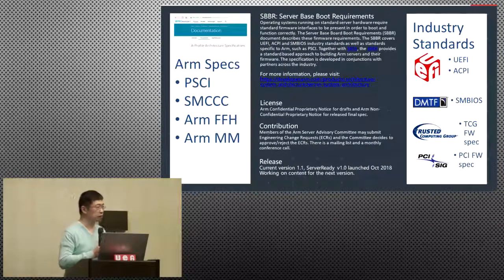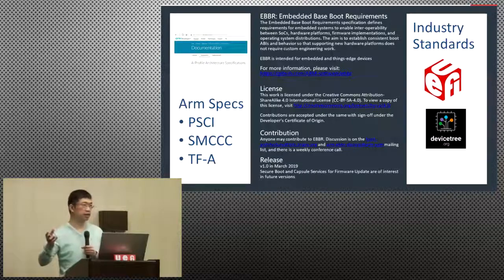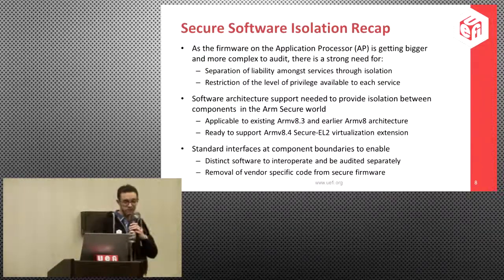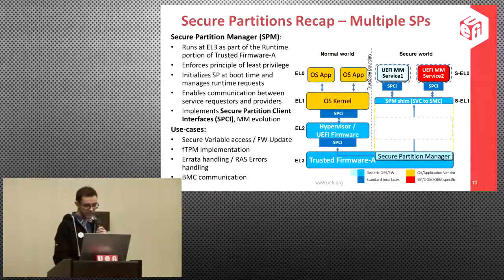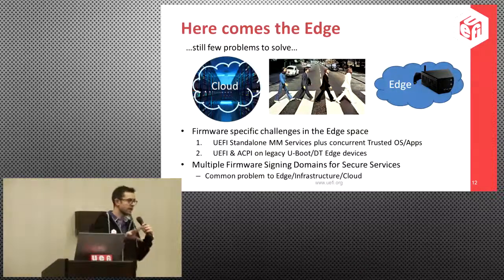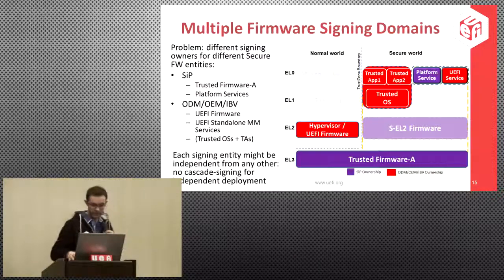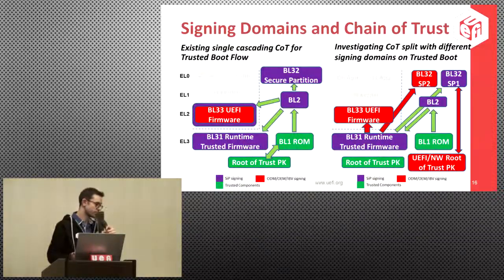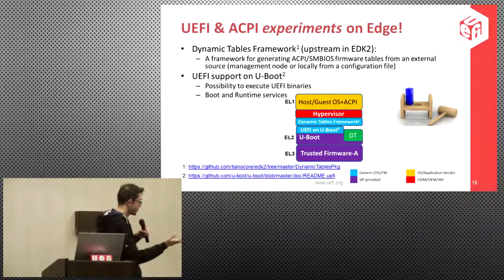ARM Evolution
Presented at UEFI Forum Plugfest, spring 2019.